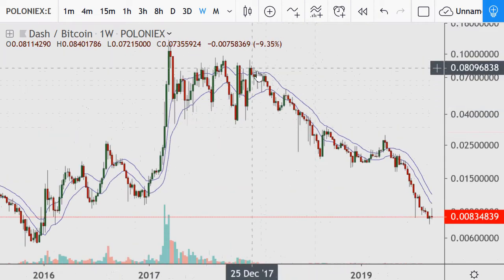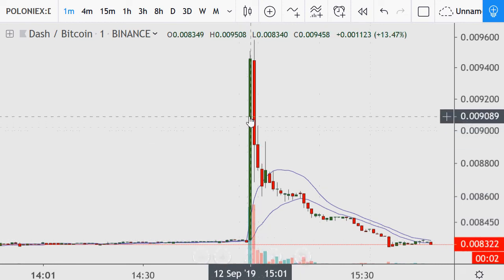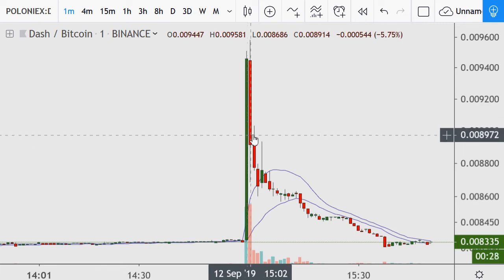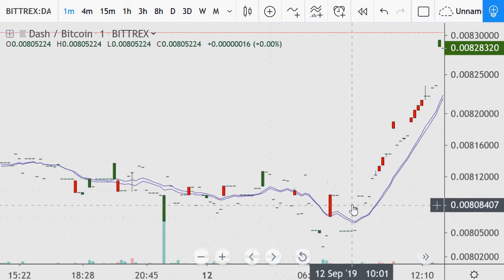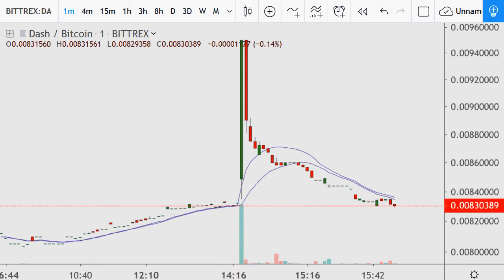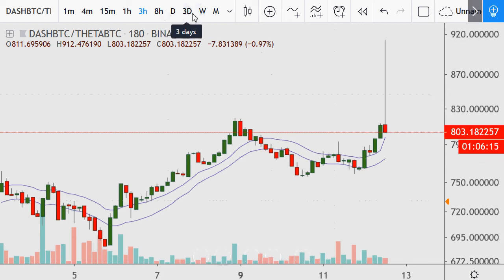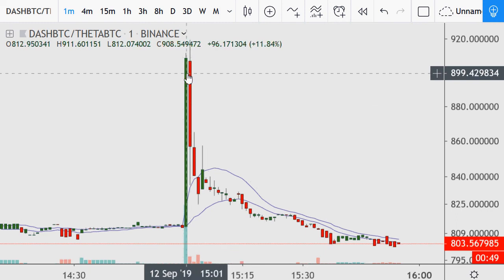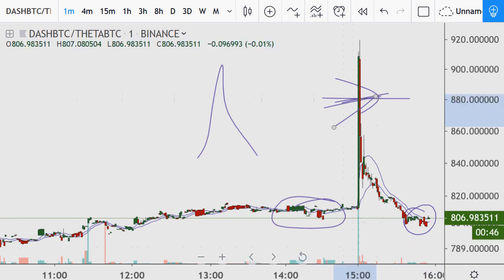Dash Wild Move at 15:01 EST fails to hold